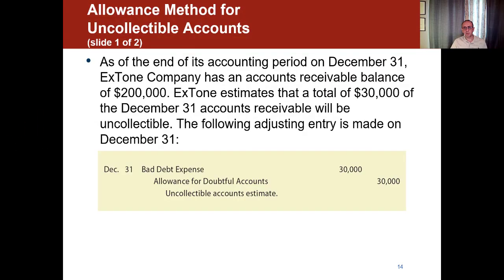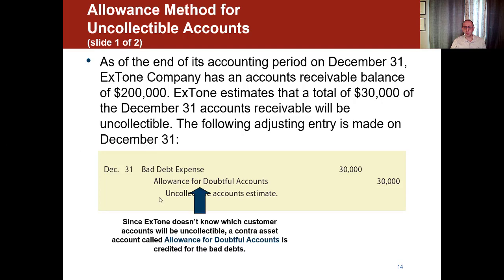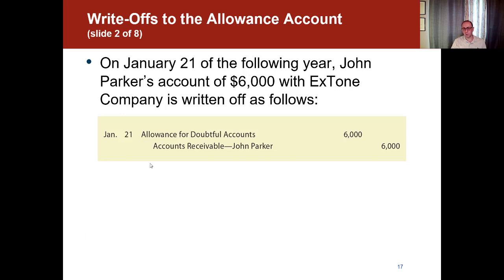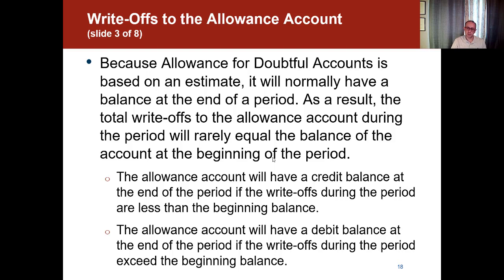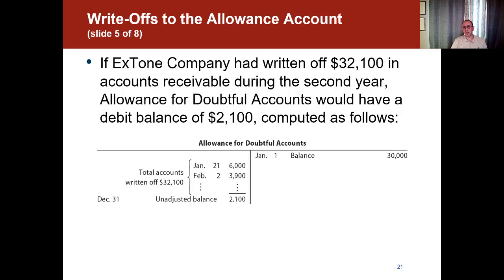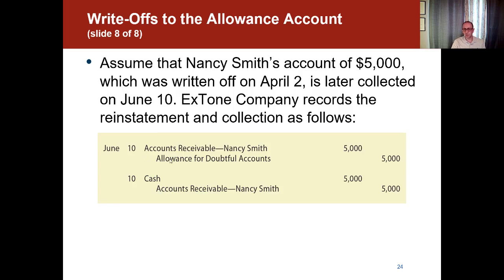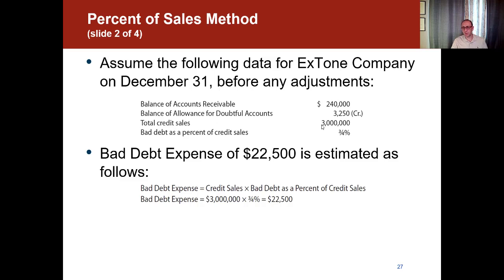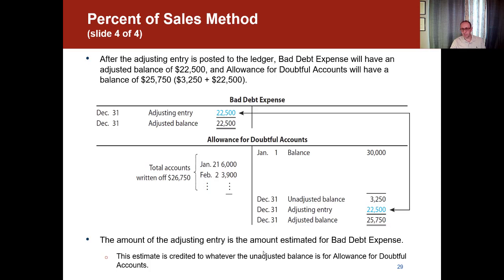Financial Accounting - Chapter 8 Part 2 - Receivables